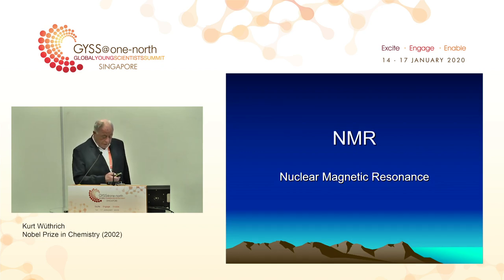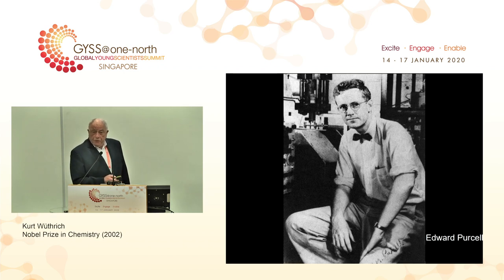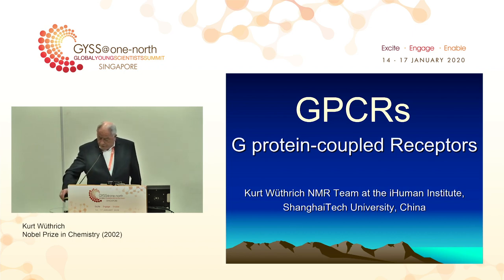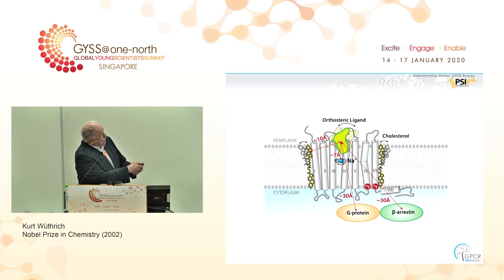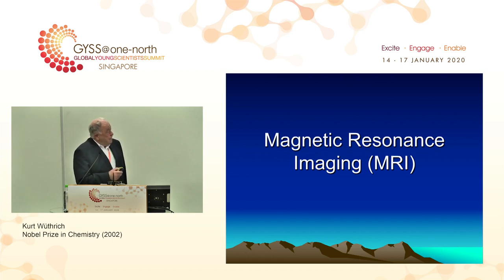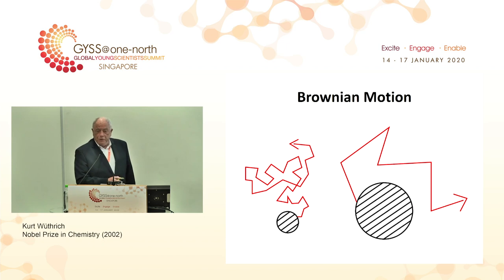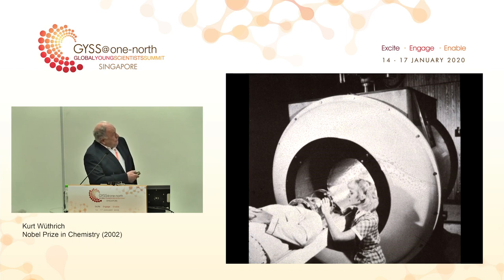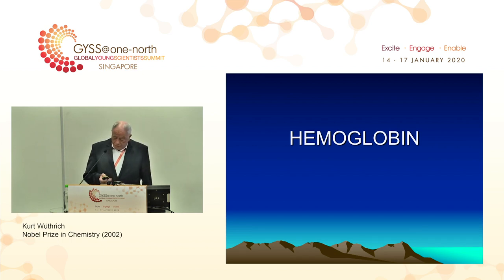Kurt Wüthrich at GYSS 2020 - Physics Principle of Nuclear Magnetic Resonance in the Life Sciences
In biological/biomedical research, as well as in medical diagnosis, the physics principle of nuclear magnetic resonance has found widespread applications. On one hand, these include the imaging of macroscopic objects, such as the interior of human bodies, and on the other hand, many applications are focused on the structure and dynamics of biological macromolecules.  Such uses of NMR in structural biology have in many cases contributed to basic knowledge that enables rational design of new drugs or improvements of drugs already in clinical use.